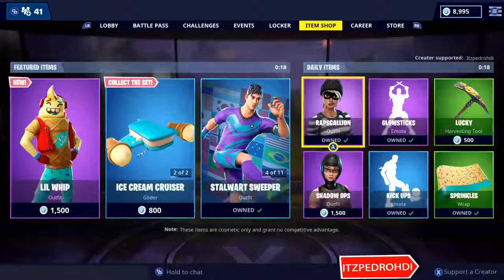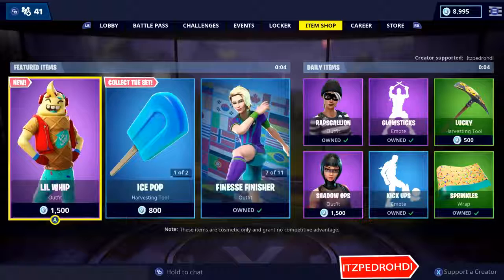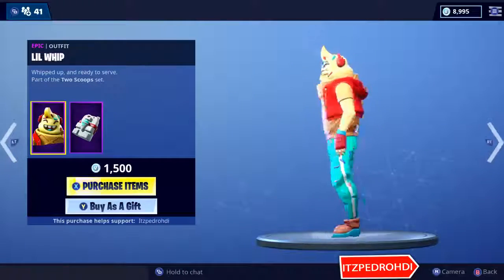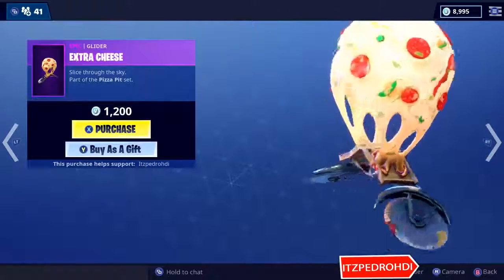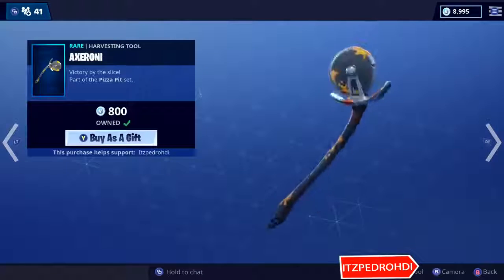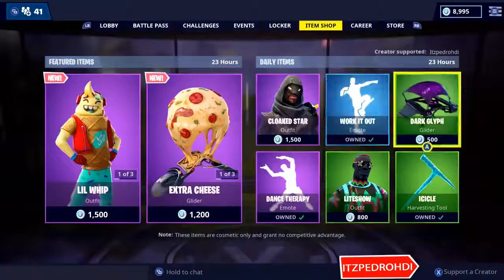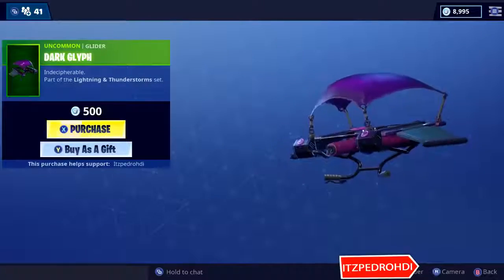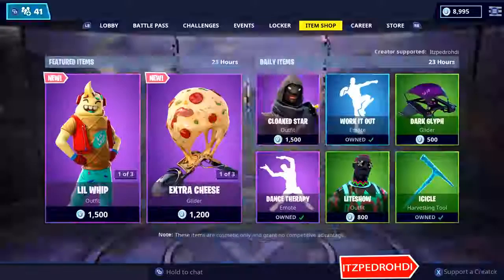FORTNIE ITEM SHOP 2/17/19 - LIL WHIP SKIN + NEW Glider for the tomato Skin set !